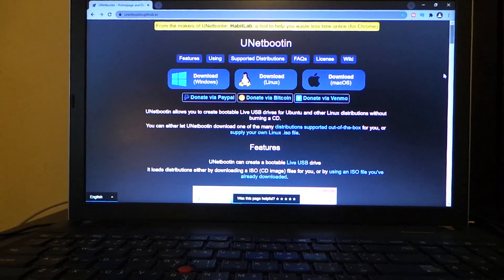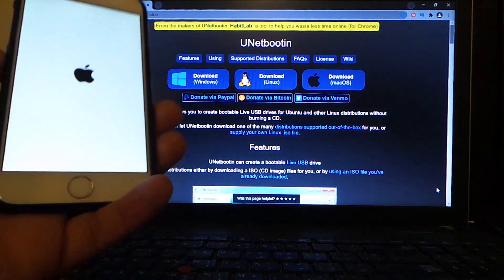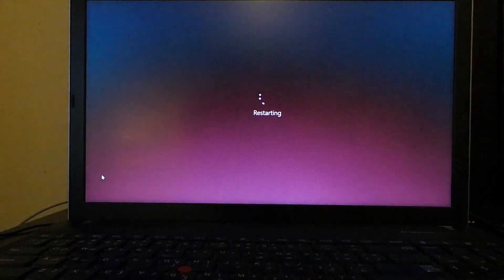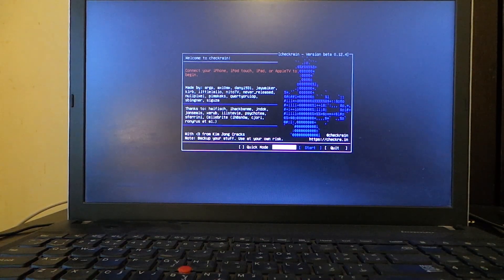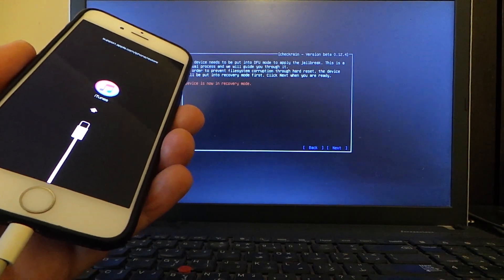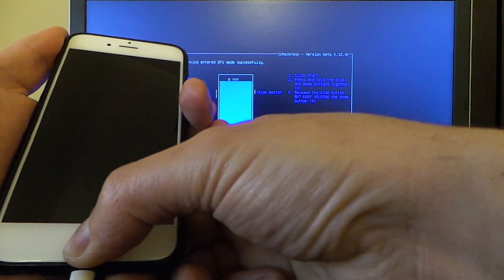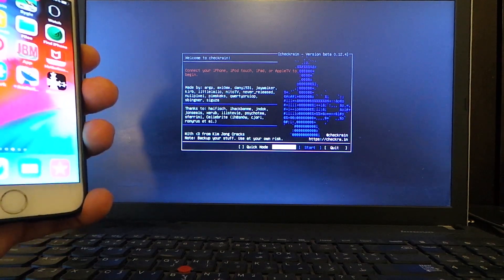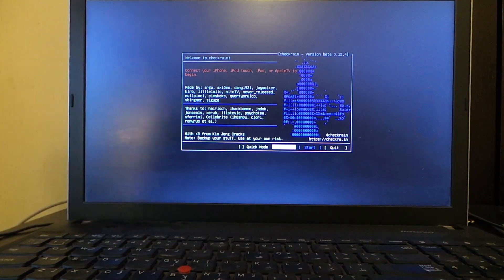New Checkra1n 0.12.4 Windows / Jailbreak iOS 14.5.1/14.5/12.5.3 iPhone 5S/6S/7/8+/X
HOW YOU CAN JAILBREAK CHECKRA1N  IOS 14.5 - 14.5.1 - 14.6 (IPHONE 5S, 6, 6S, 7,7 PLUS, 8, 8 PLUS, X ) 2021